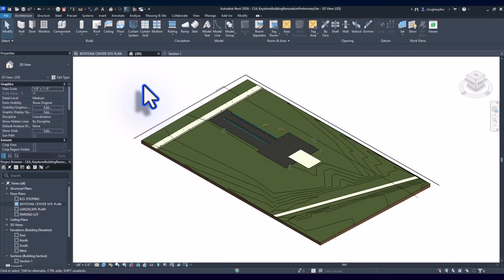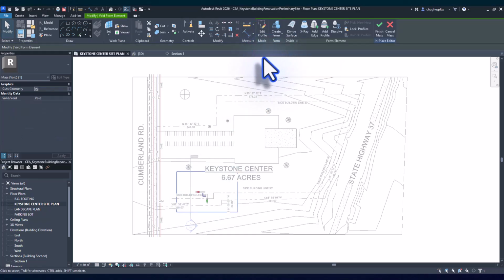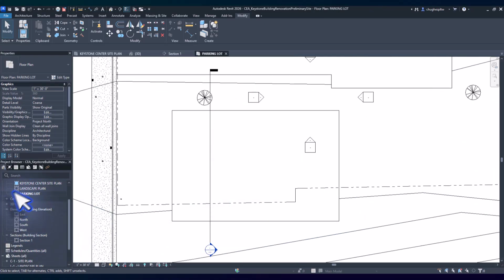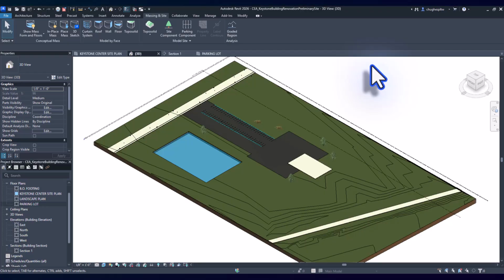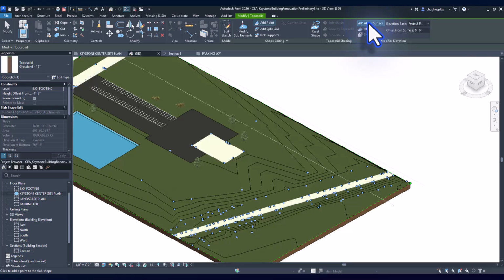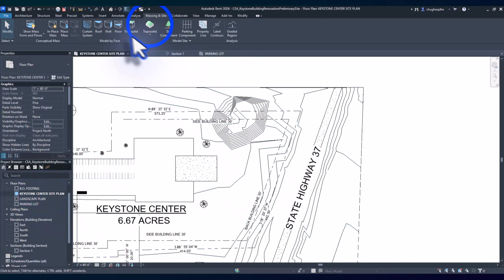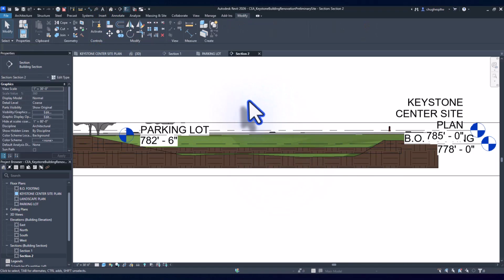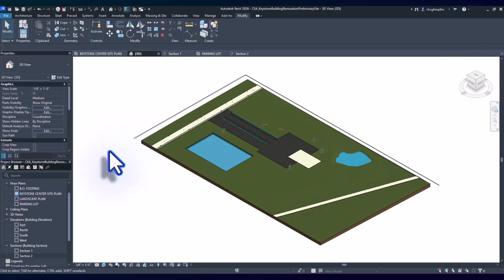PLTW CEA - Revit 2026 - Keystone Building Renovation - Retention Pond